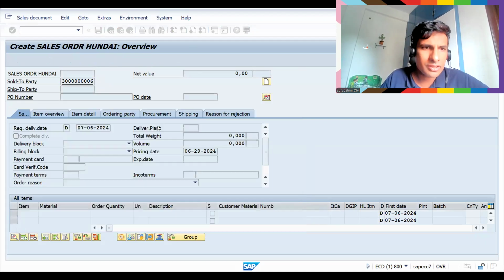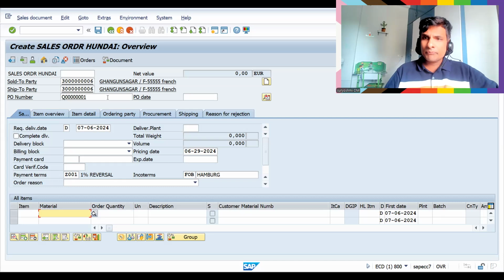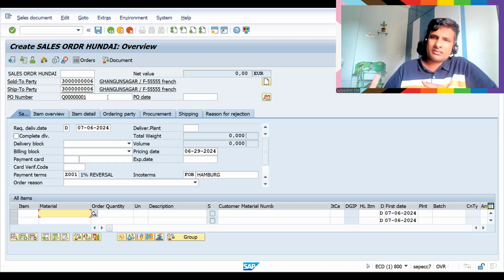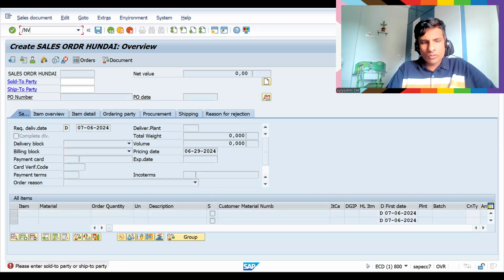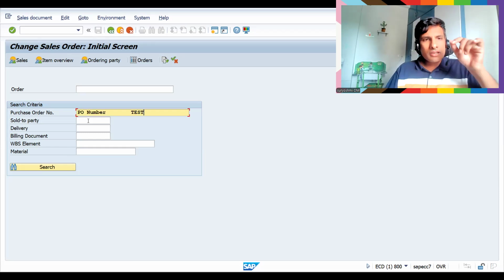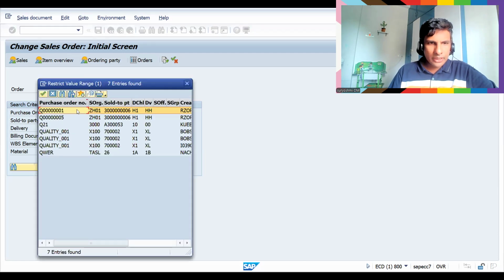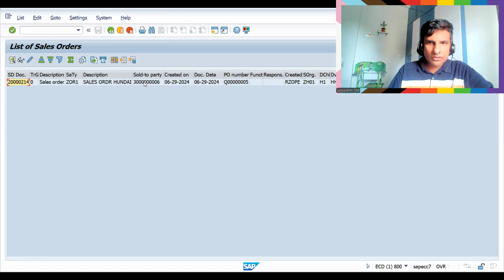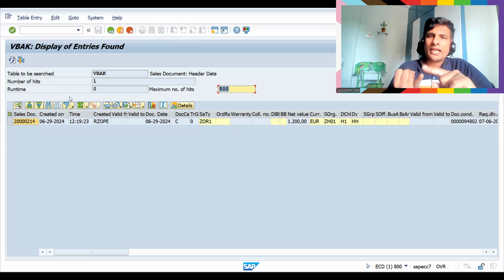Lets learn, different ways to find sales order number if you only know purchase order num … sap SD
Best book for sap sd: